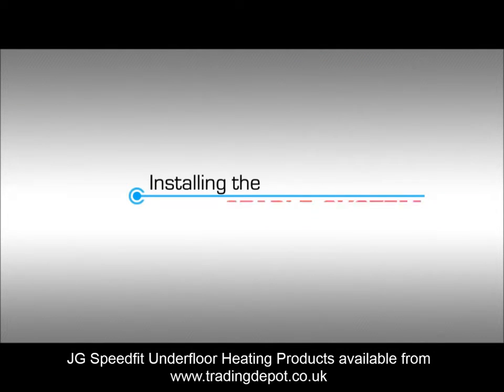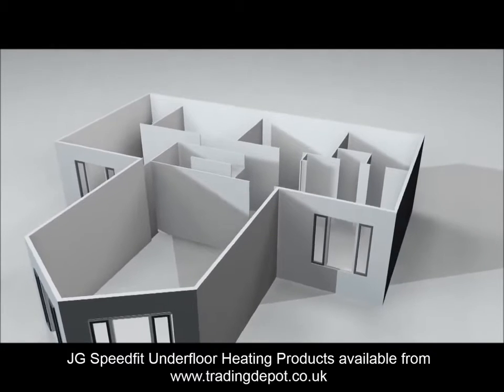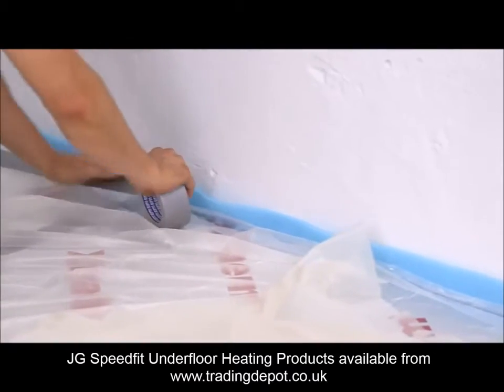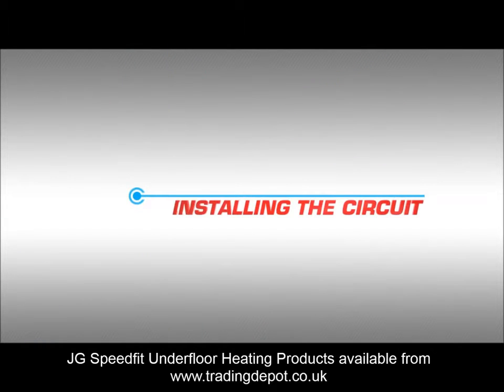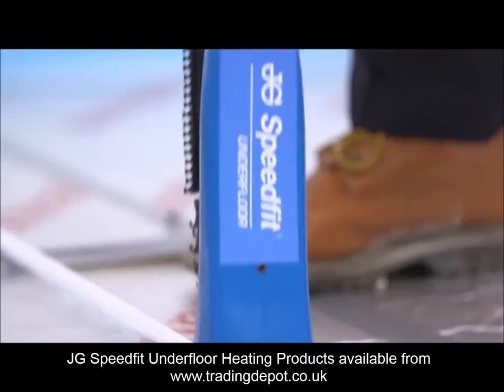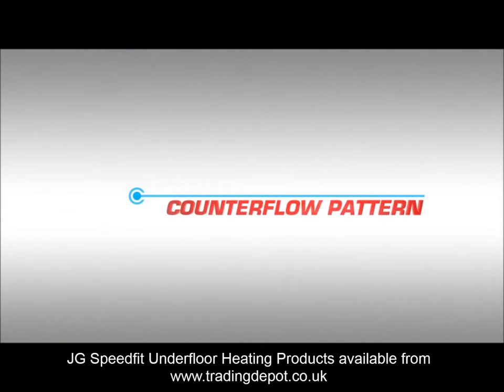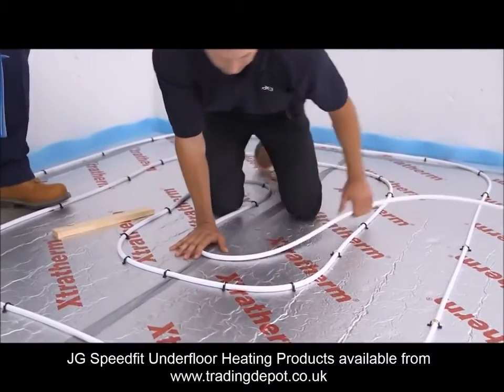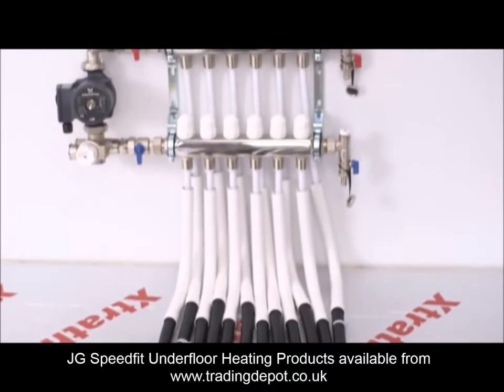Pipes for underfloor heating - selection, calculation and installation of the nuances of laying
Pipes for underfloor heating - selection, calculation, installation and mounting of the nuances of universal health formula that the head should be kept cold, and legs